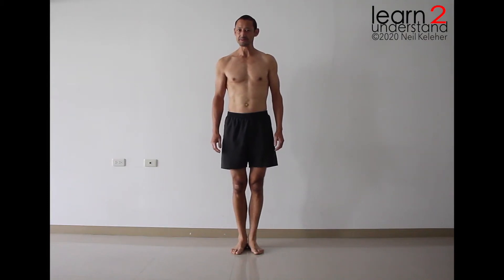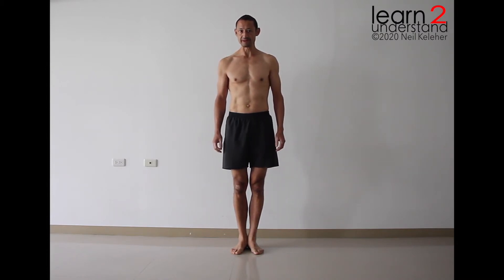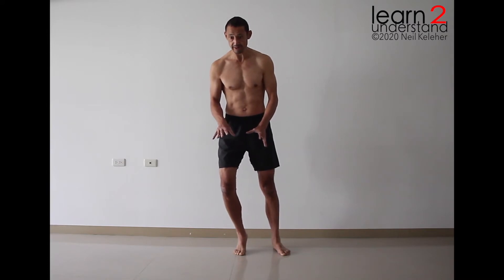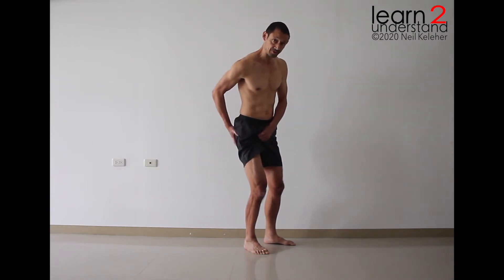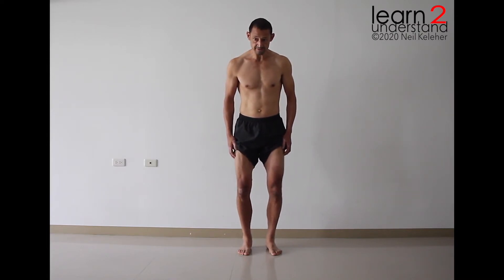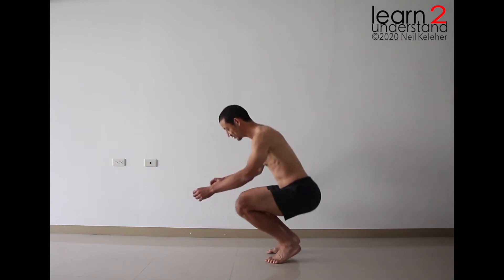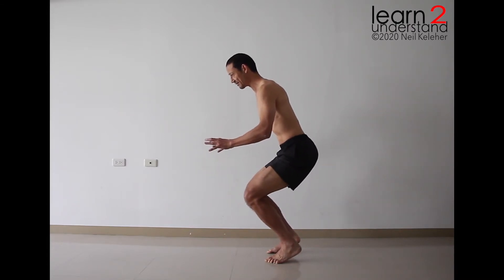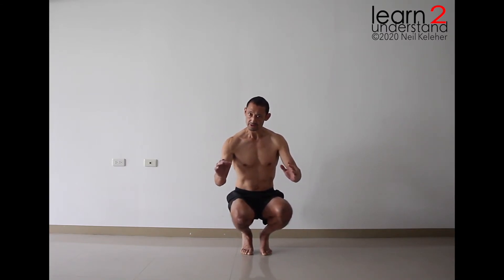working towards toe balance (how to improve balance in general)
Someone asked me about how to adjust for balance in toe balance.
In the full version of toe balance, the lifted leg is either resting on the knee or the lifted leg is in lotus (and in more advanced versions, the lotus foot is bound).
In this video I look at muscle control techniques you can use for the foot, knee and hip, with a particular focus on keeping the knee safe. In addition I look at how to balance on both forefeet while squatting, and from there balancing on one foot with the other foot forward (almost like a pistol squat). And I talk about the idea of feeling your body while working to keep your body as still as possible. The reasoning here is that if you focus on feeling your entire body, you can notice and shifts as they start. As a result you can correct for them before they get too big.
And so the basic lesson here is that for better balance, particularly in poses like the advanced version of toe balance where you haven't got a lot of room to adjust, focus on feeling your body so that you can keep it as still as possible.